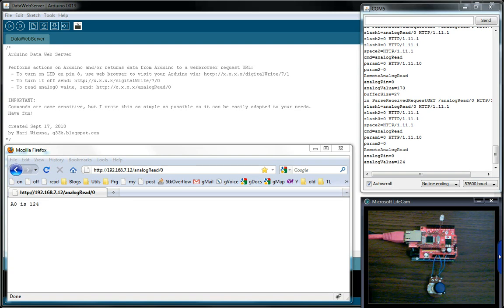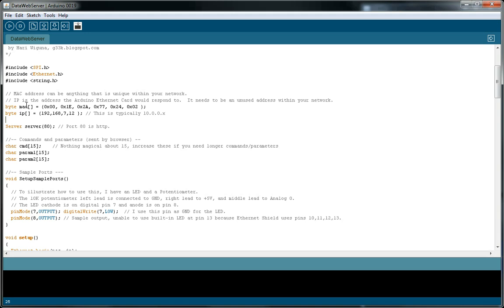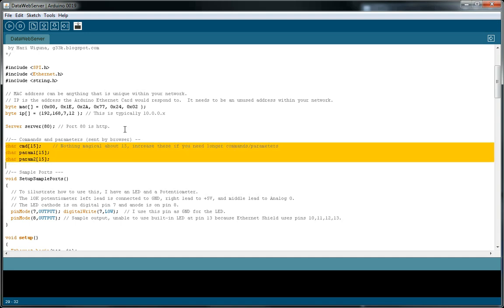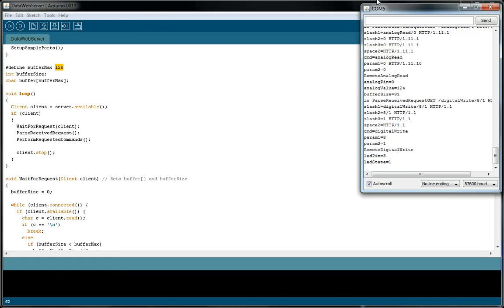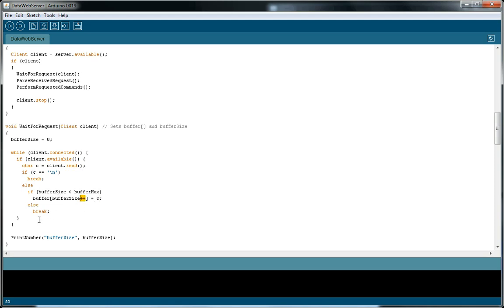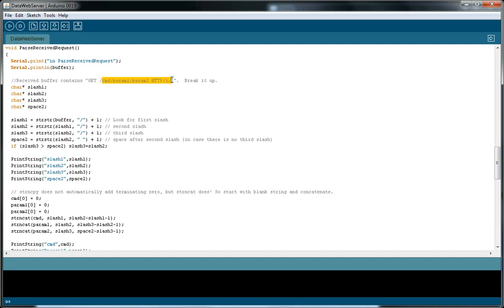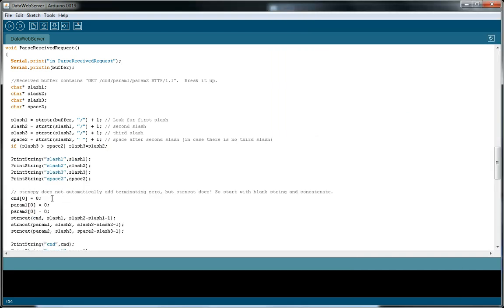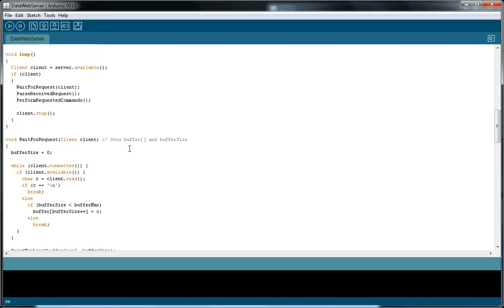Arduino Data WebServer Part 2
Sample Web Server running on the Arduino + Ethernet Shield.
Depending on the url used the Arduino will do something and/or send something back. The code is intentionally simple so you can modify it for your own Ethernet Shield projects. Enjoy!

I have an NKC Ethernet shield, but It uses the standard Arduino Ethernet library, so it should work with the Arduino Ethernet Shield too.